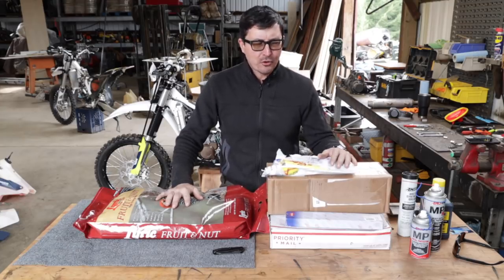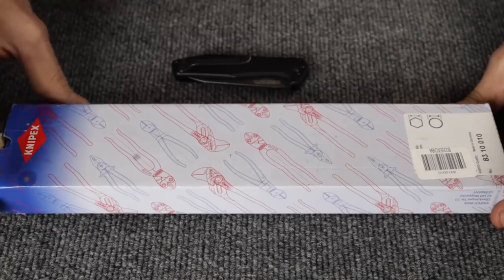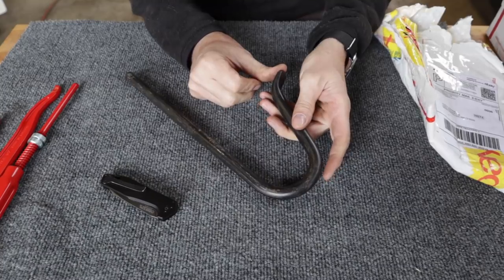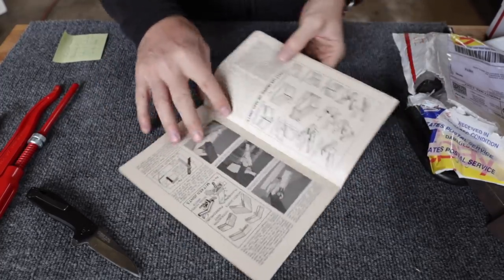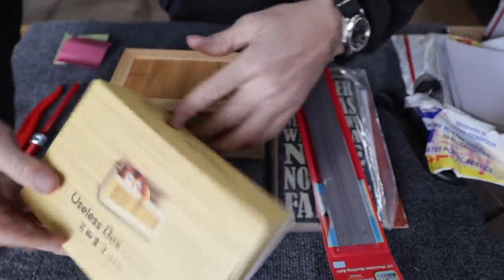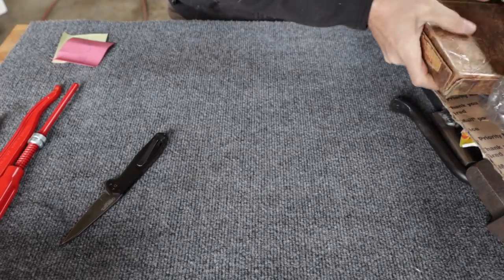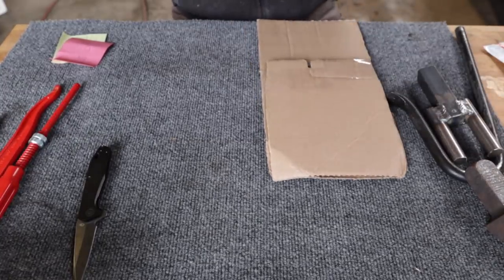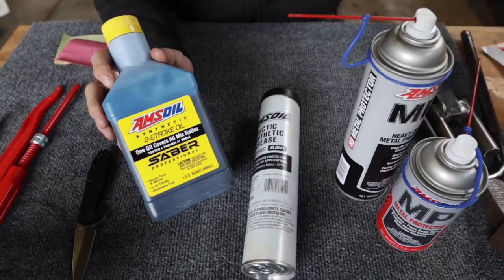SOMEONE SENT ME THIS IN THE MAIL